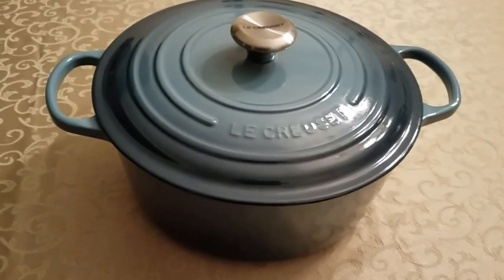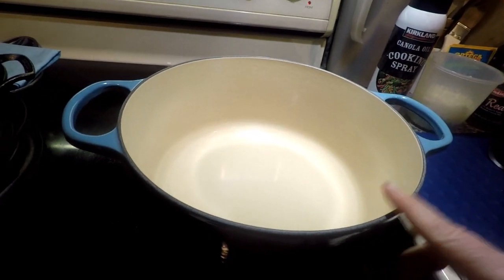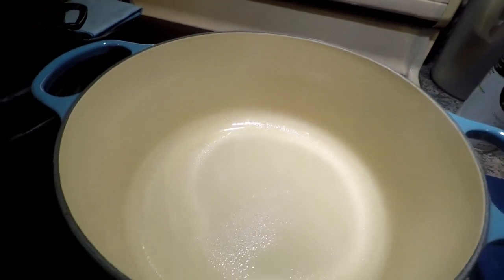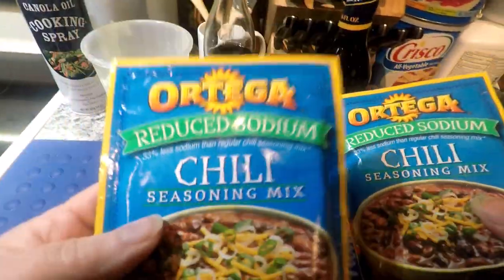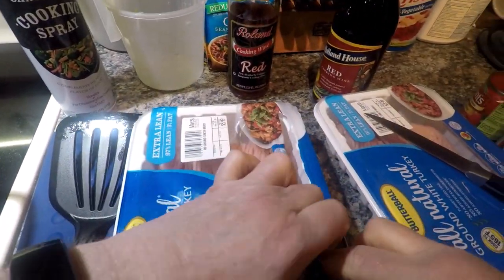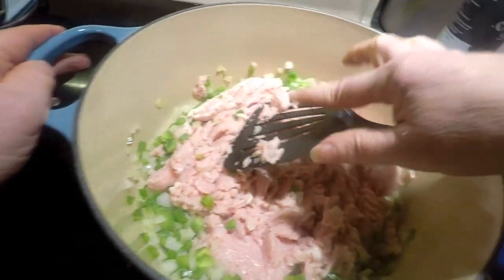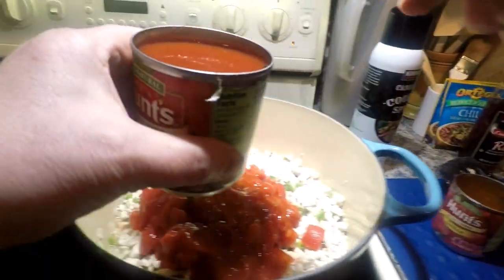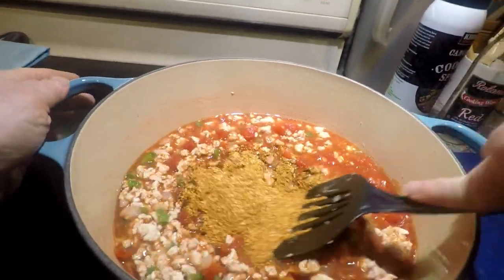Cast Iron Chili in a Le Creuset Dutch Oven with Sizzling Sounds, Calm Talking & Loads of Tips!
OK some of you requested this video, so here it is in its entirety!!  I make my family recipe turkey chili with a kick in my new enameled Le Creuset 7.25 QT cast iron Dutch oven.  There are a couple of mispronounciations of "Le Creuset" in the cooking part of the video, so watch with caution!  lol   That said, this particular Dutch oven takes less time and distributes the heat evenly during cooking without messing up any seasoning that a regular cast iron Dutch oven would have.  I would highly suggest you either use an enameled pot like this one to make tomato based chilis, soups, and sauces so you don't destroy your seasoning in a regular cast iron pot unless of course you have many layers from many years of use so it really wouldn't matter!  This video is kind of long, but it will relax you and if you stay awake, tons of tips for taking care of enameled cast iron cook ware and how to cook with it.